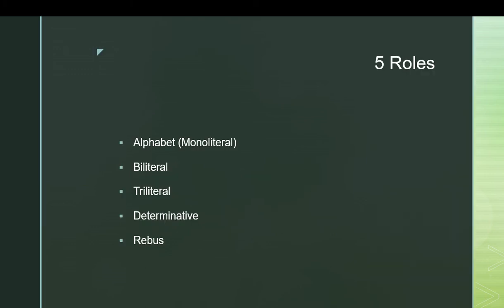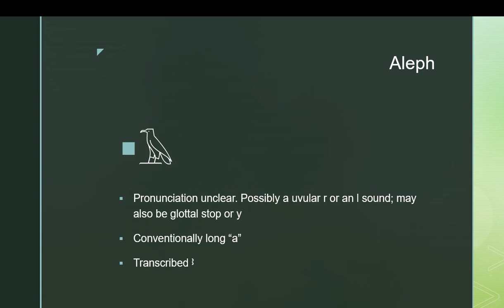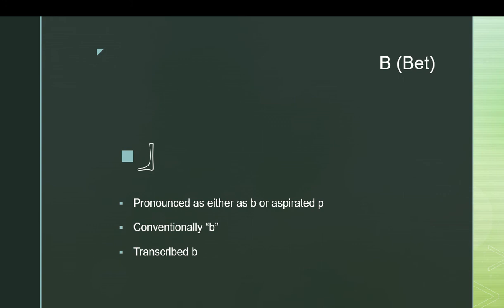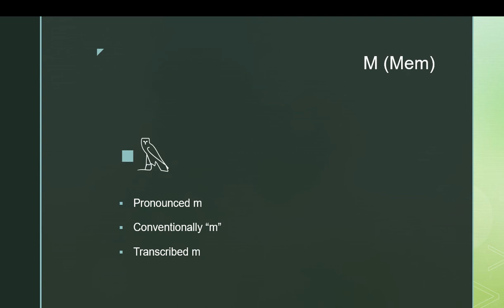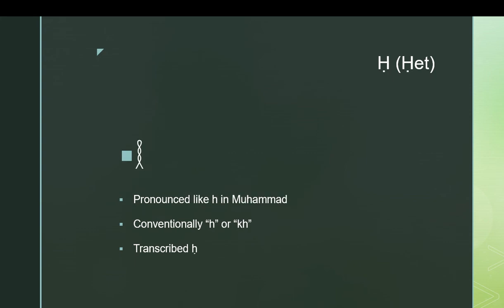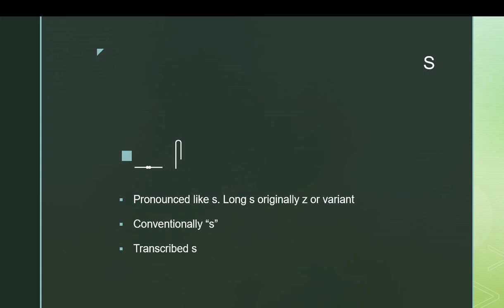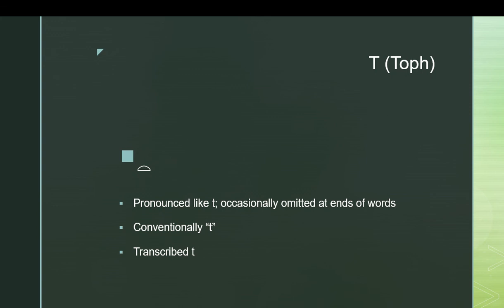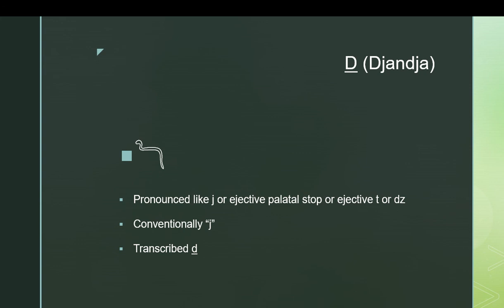Hieroglyphics Lecture 2: The Hieroglyphic Alphabet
The whole alphabet of Middle Egyptian, discussed in detail along with pronunciations